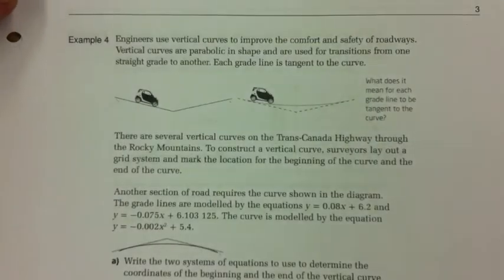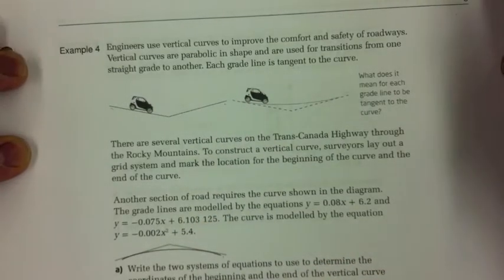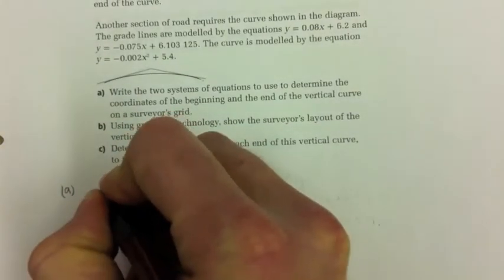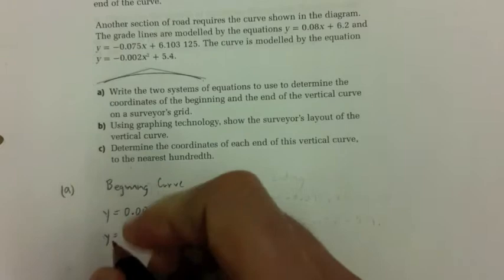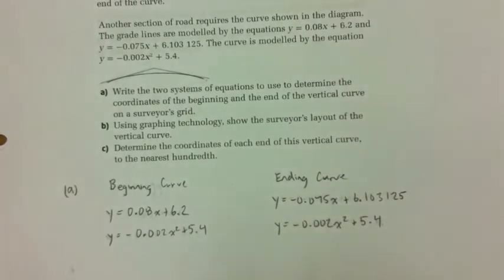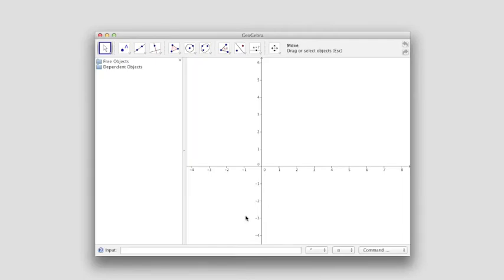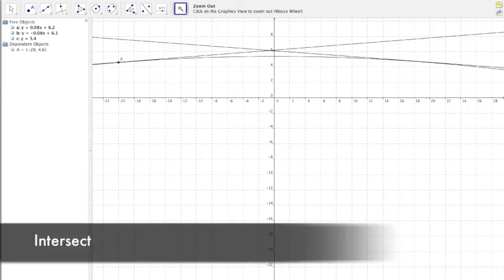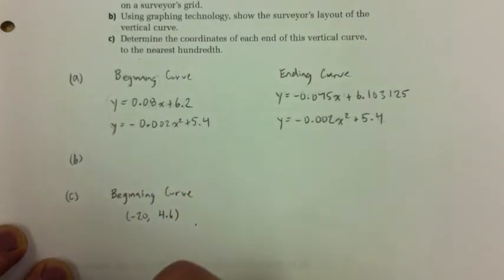Chapter 8 Lesson 1 Page 3